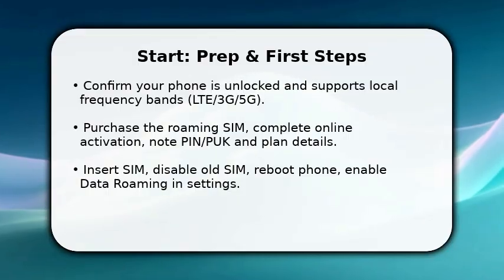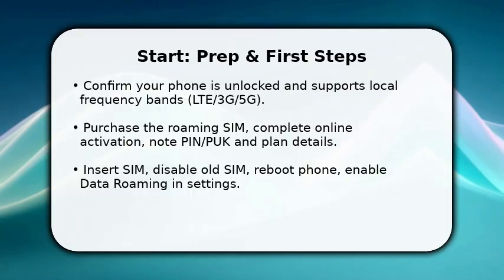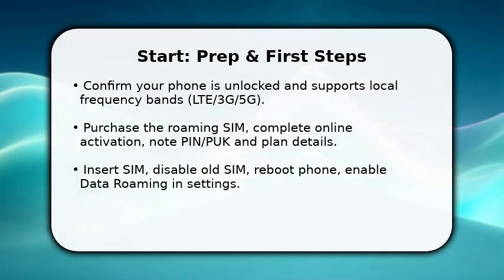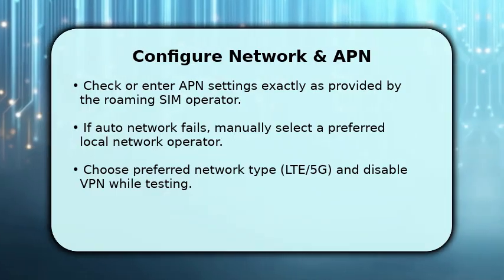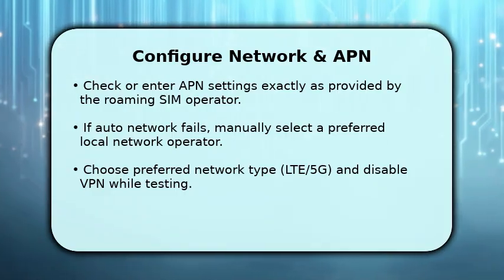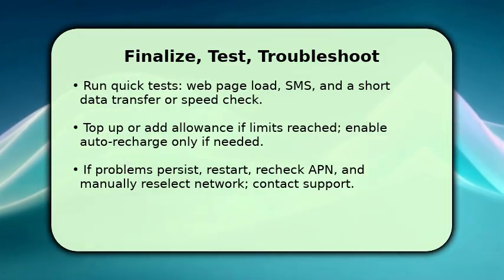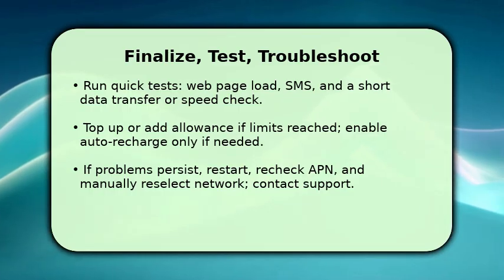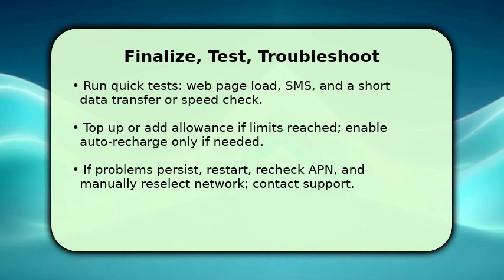How to Use Roaming Sim (only Way)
Discover the essential steps for using a roaming SIM card when traveling abroad. This video guides you through activation, compatibility checks with your device, and how to connect seamlessly in different countries.